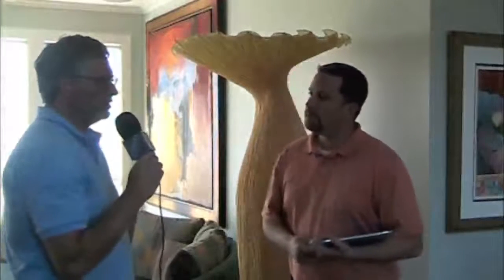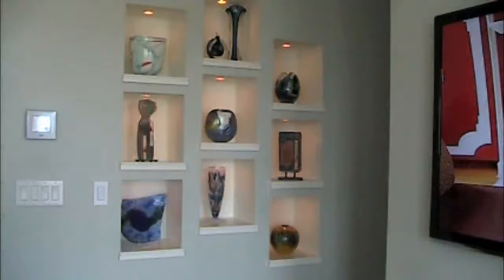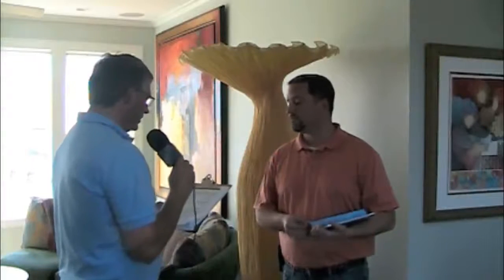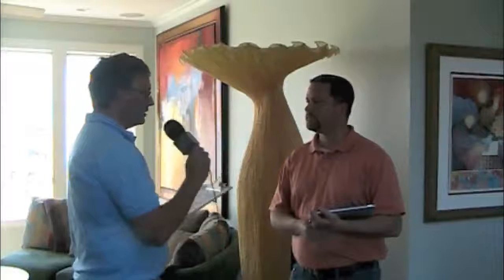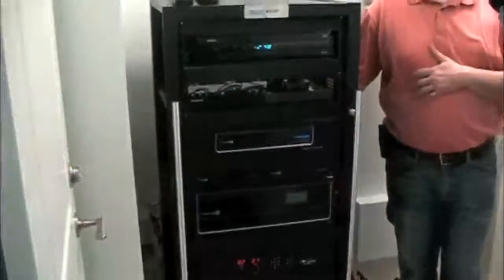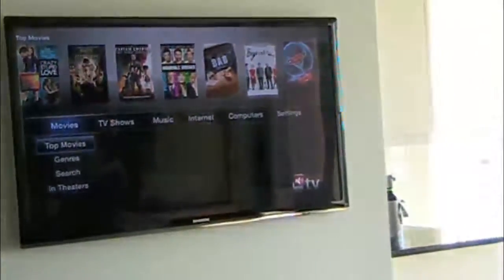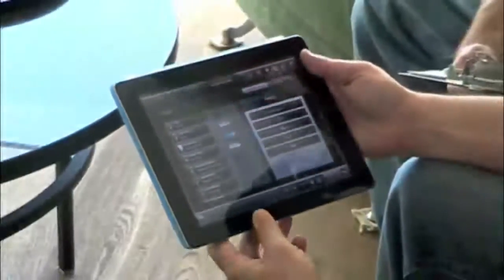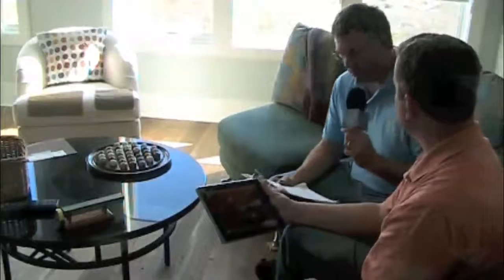Next Gen Technologies Video Exclusive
Tim Barkley of Charleston Home + Design magazine interviews Michael McIntosh of Next Gen Technologies at a recently completed project on Sullivans Island, SC.